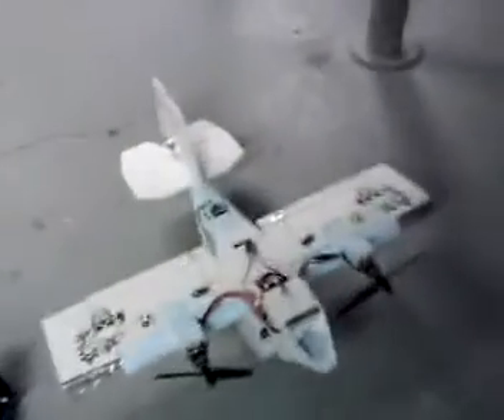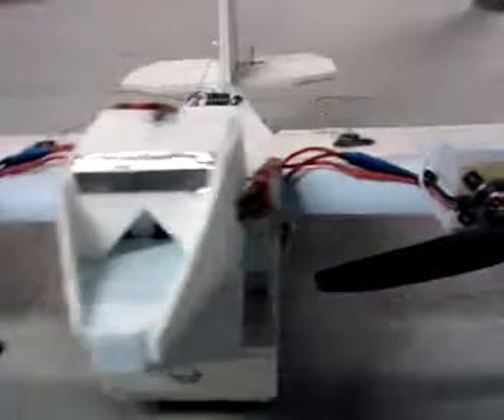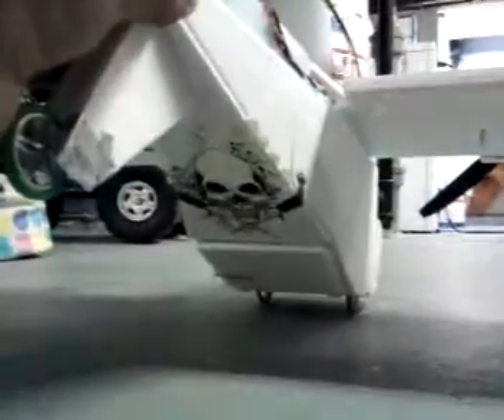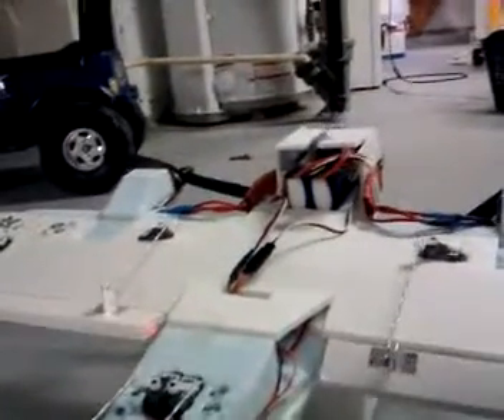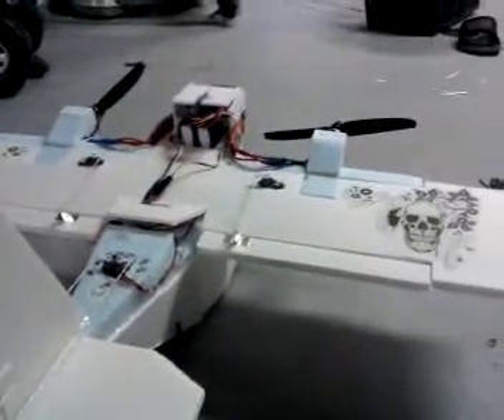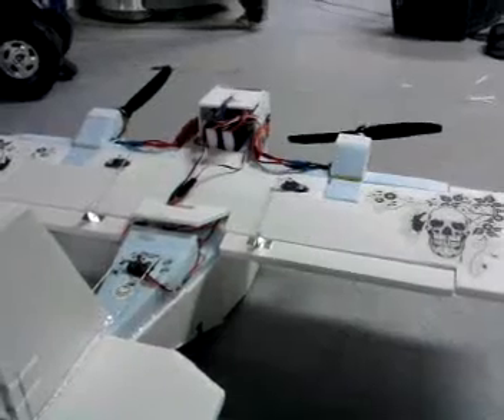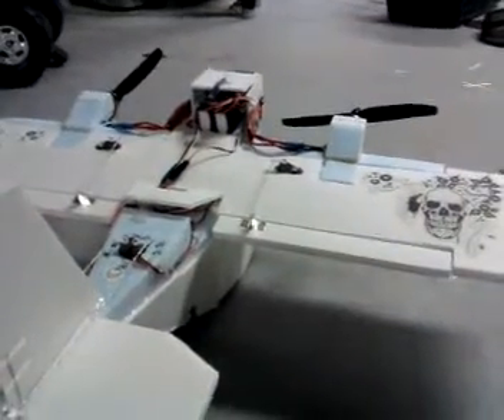Final test for the cargo pelican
Got the motors mounted good and the cockpit for the batteries built, had to put 7 3 1/2" deck screws in the back to counter balance it, I will have a flight as soon as I have a cameraman